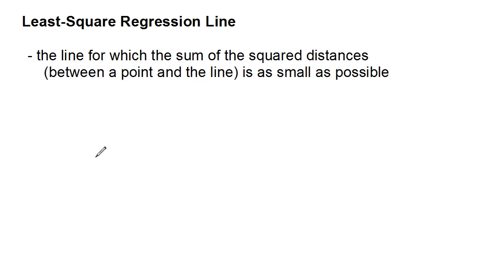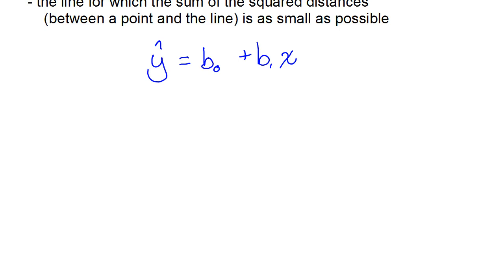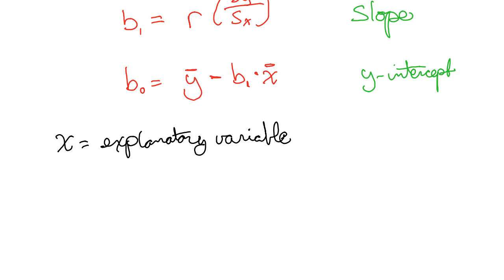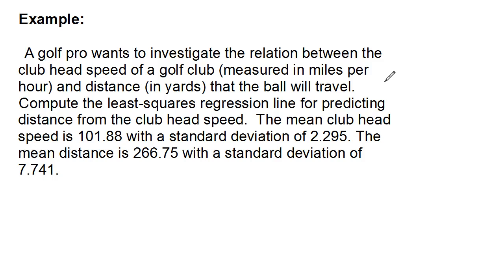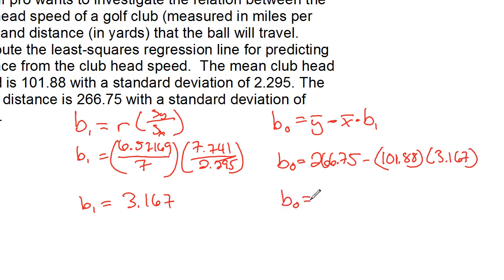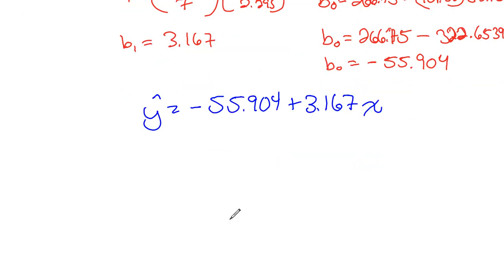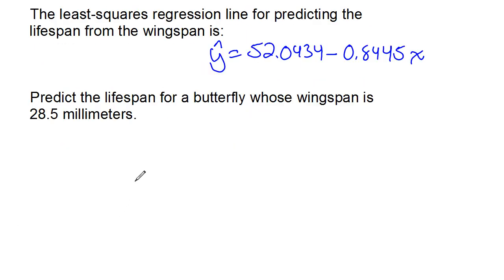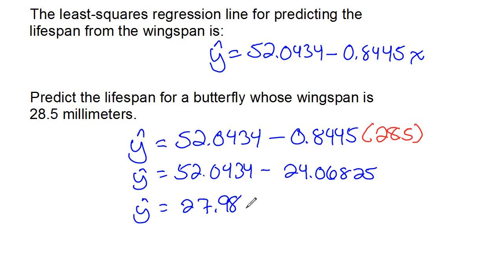Least-Squares Regression Line